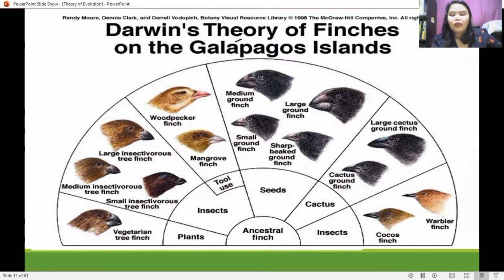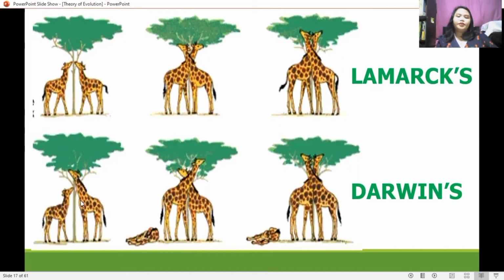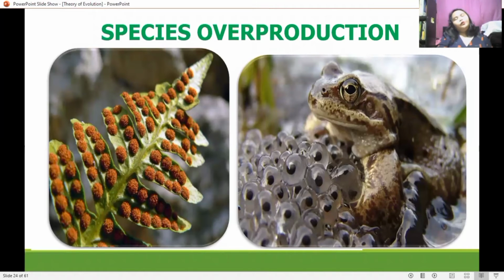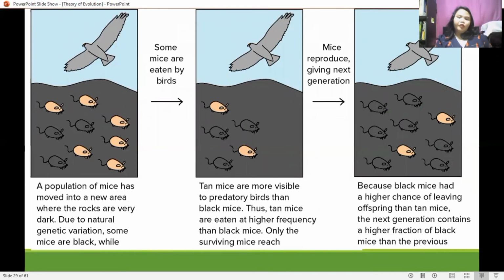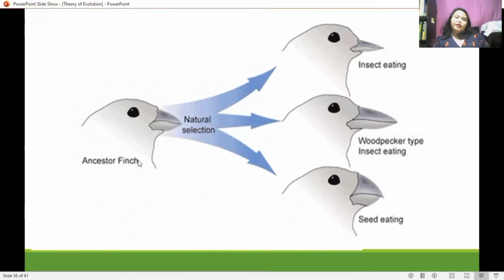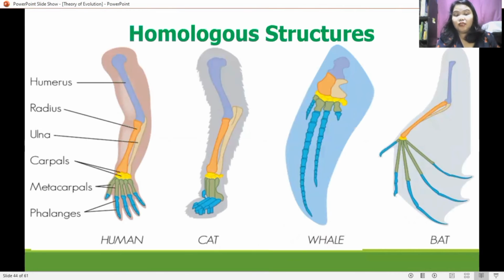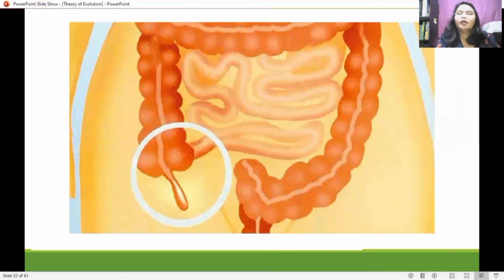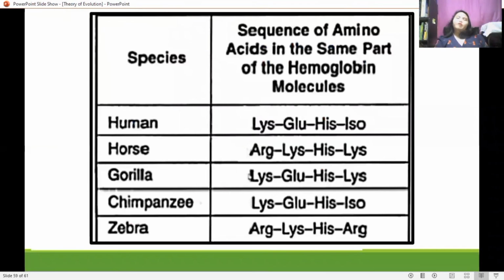THEORY OF EVOLUTION